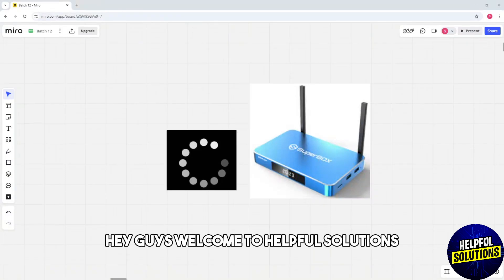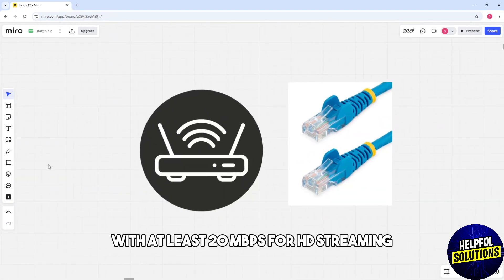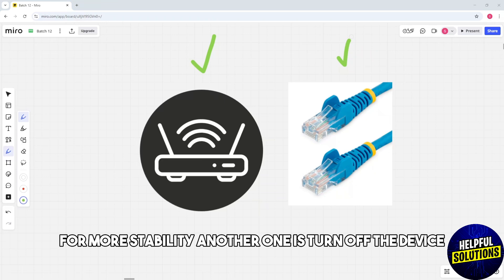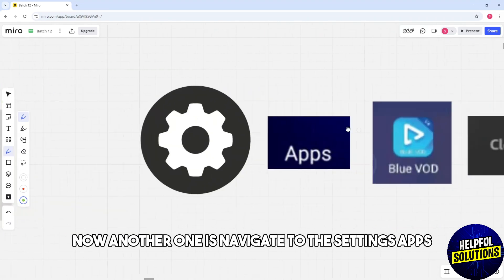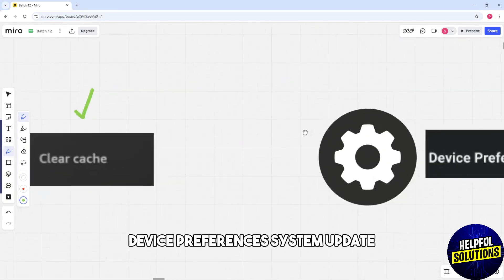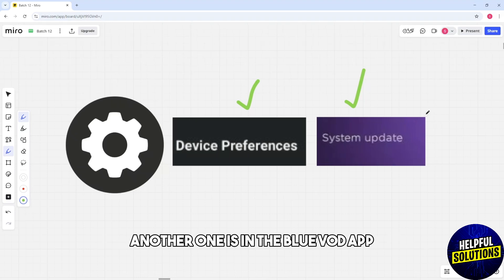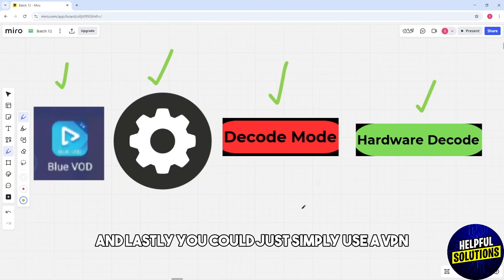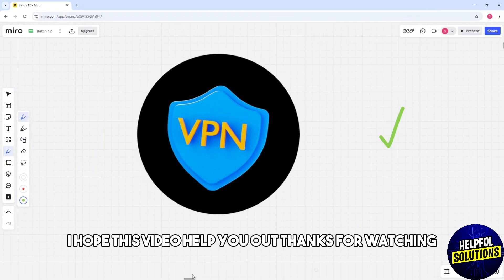How To Fix Superbox Buffering (How to Troubleshoot Superbox Buffering)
How To Fix Superbox Buffering (How to Troubleshoot Superbox Buffering). In this video tutorial I will show you how to fix Superbox buffering